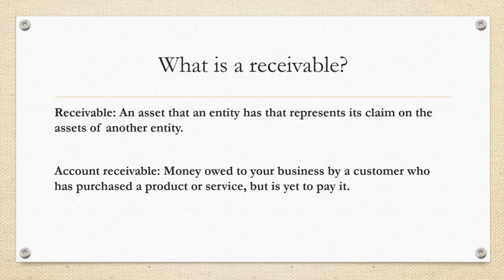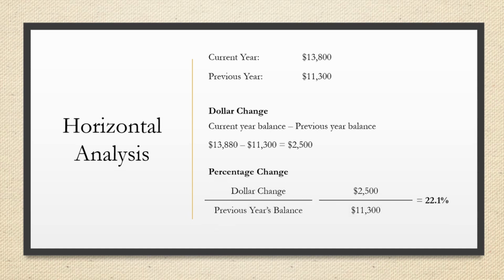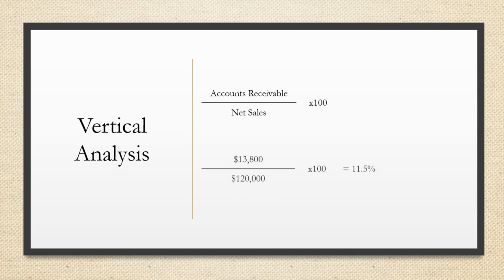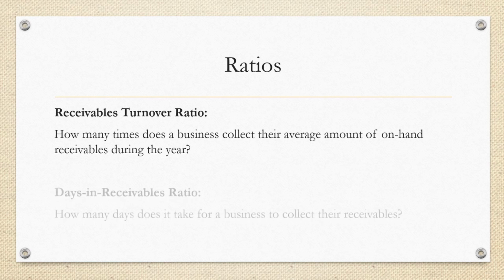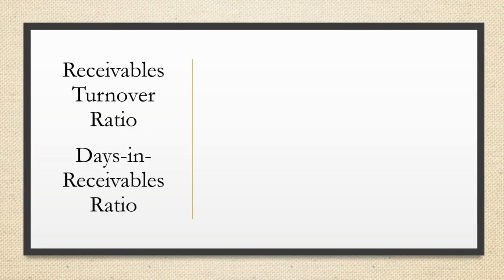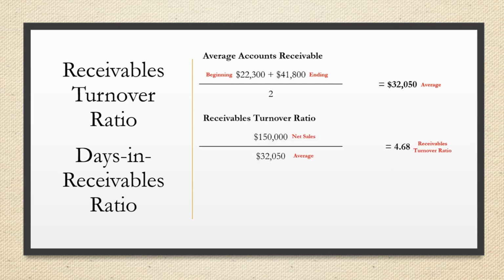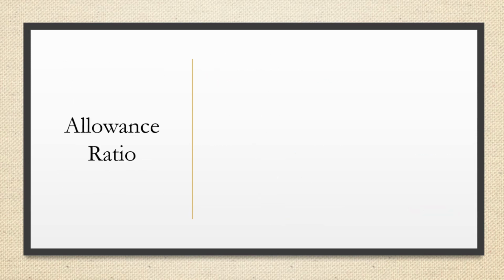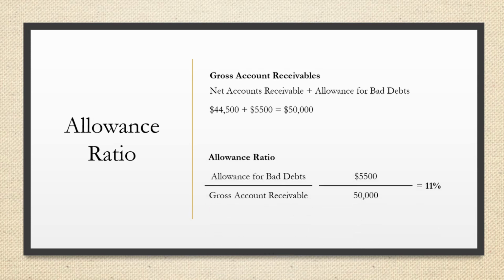Screencast Assessment - Analysing Receivables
Oliver Cox - 13614755